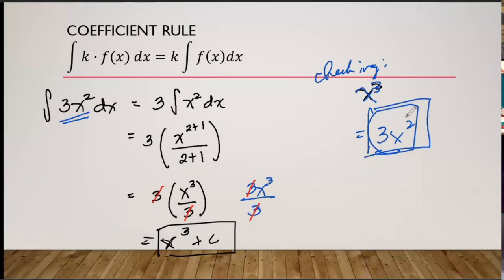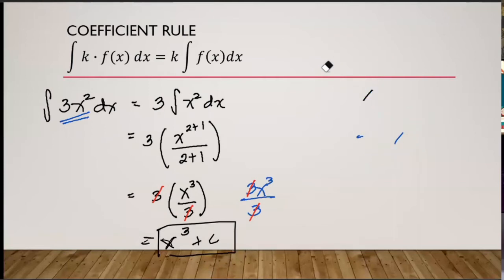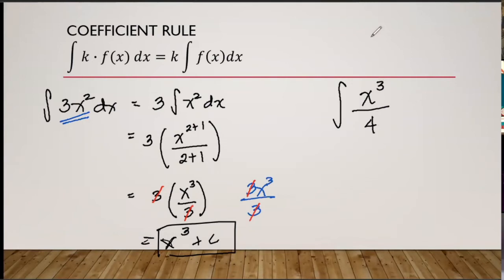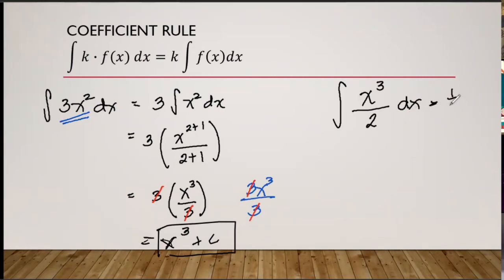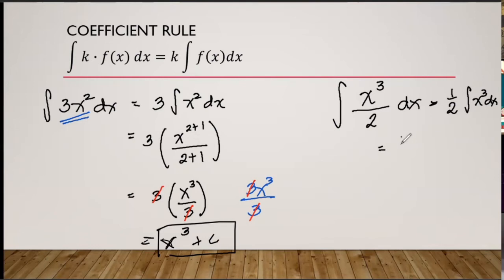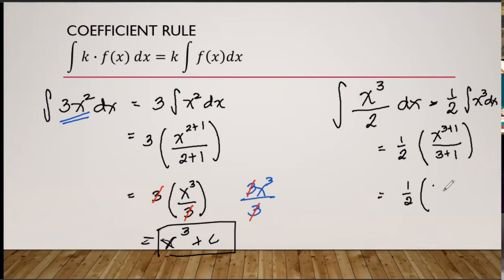Antidifferentiation: Coefficient Rule